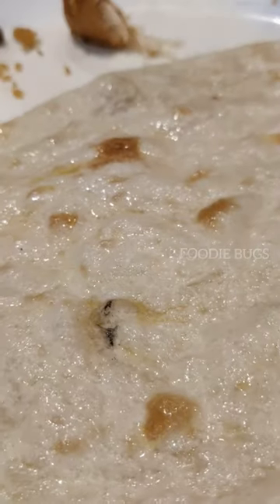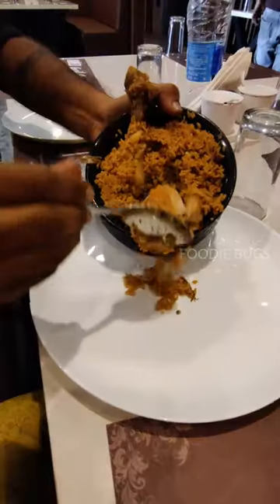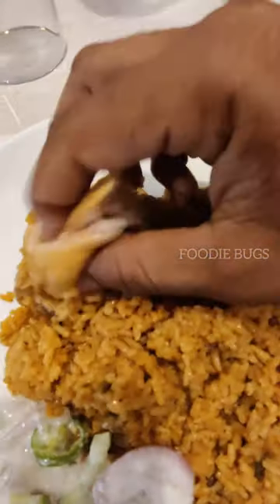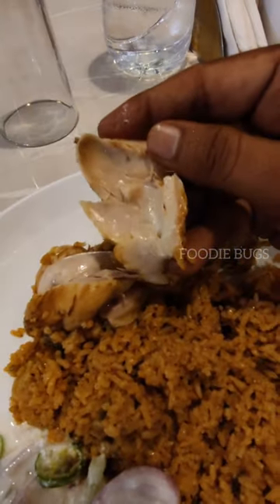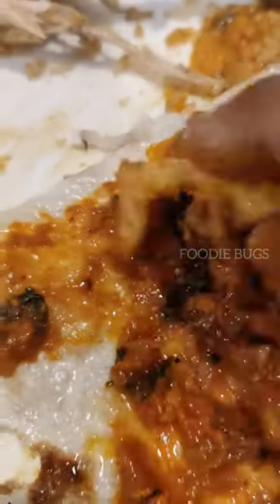grill house ke poi grill saptrukingala😂🤤/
grill house ke poi grill saptrukingala😂🤤/ @foodiebugs

location 📍- Grill house,Thennampalayam, Tirupur.

Instagram ID

juz Sit and Chill with FOOD😎